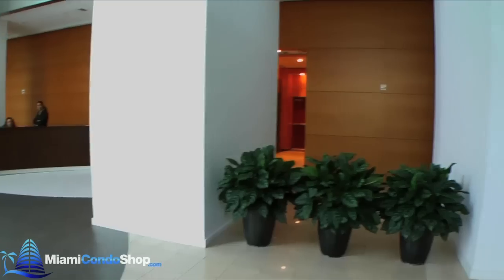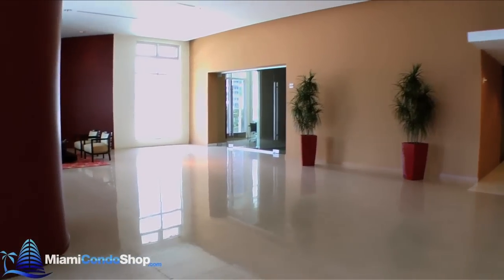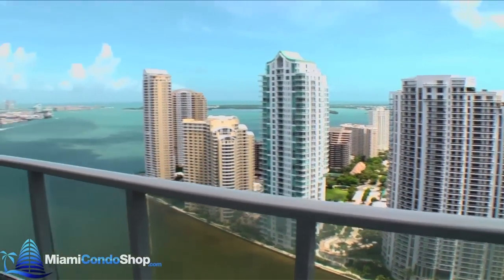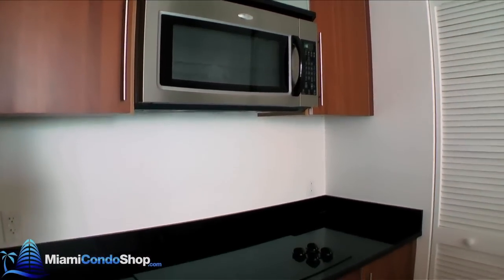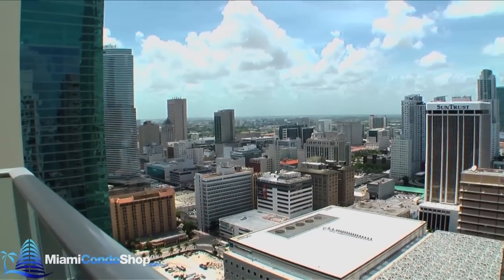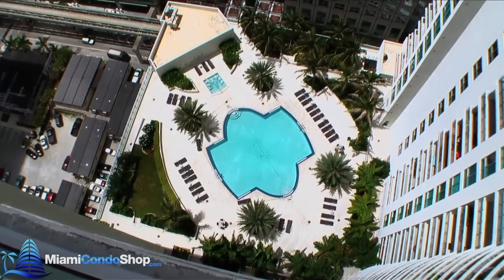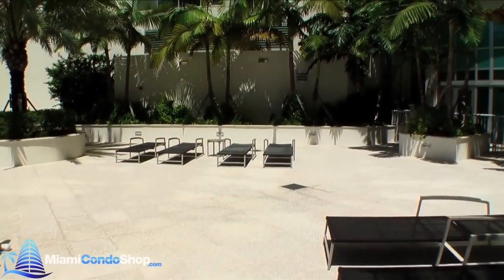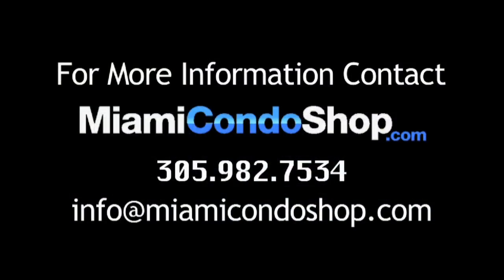Met 1 Miami Video Tour | Miami Condos For Sale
This video tour features Met 1 Miami, a new condo development in Downtown Miami.  Met 1 ls located next to the Wachovia Financial Center and is popular with young professionals

We are Miami Condo experts and would like to help you find a wonderful condo anywhere in the Miami area.